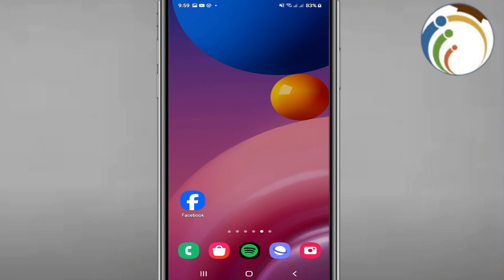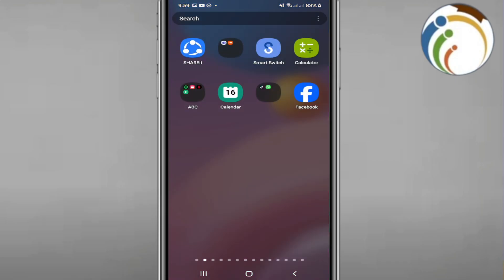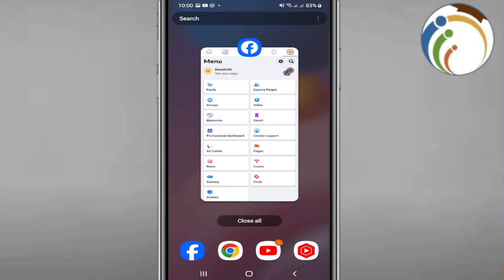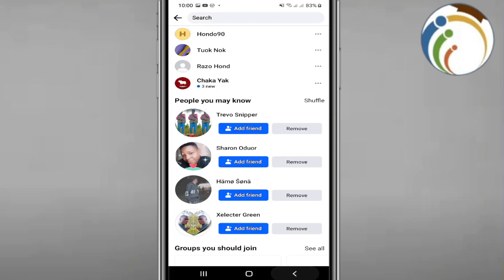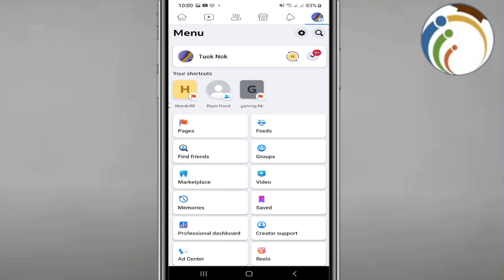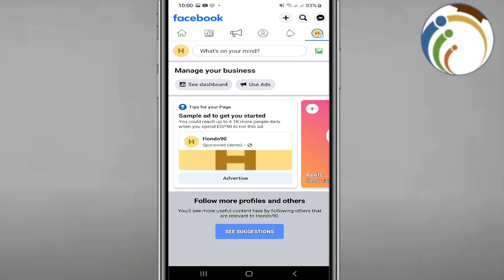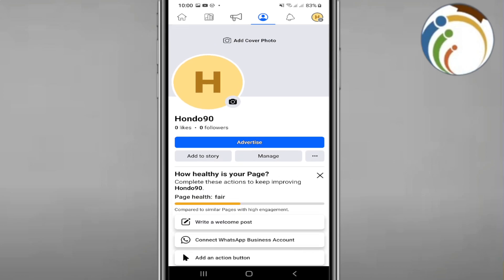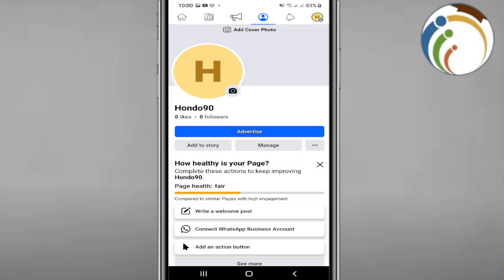How to Welcome Post on Facebook Page